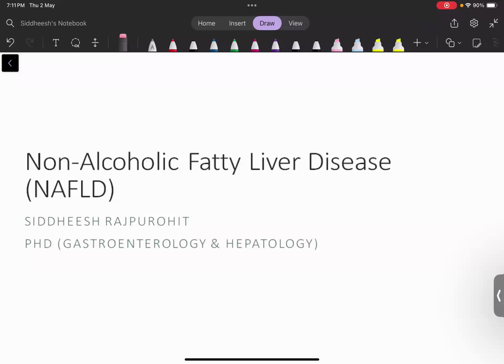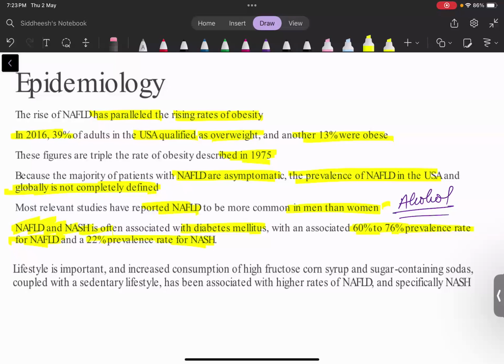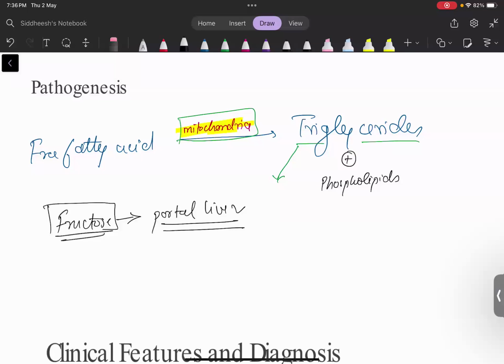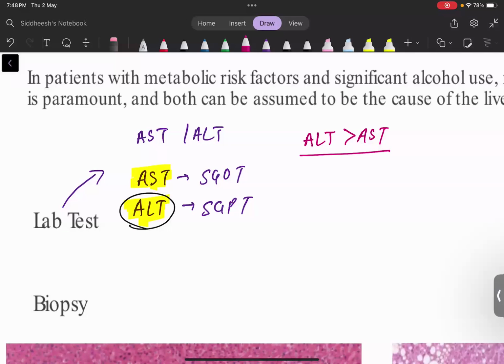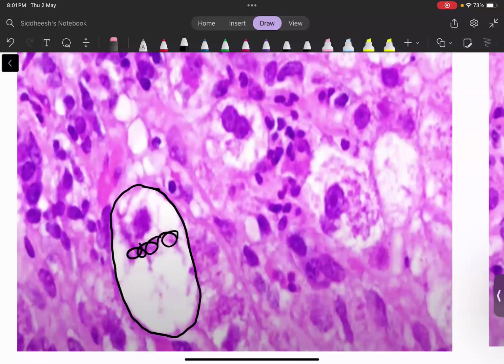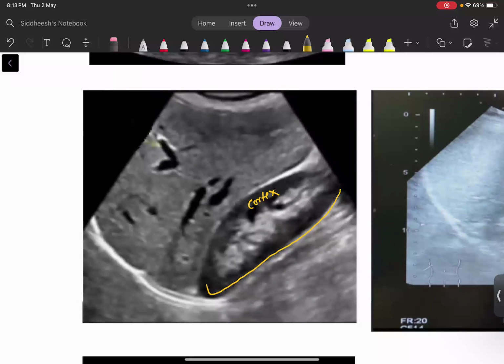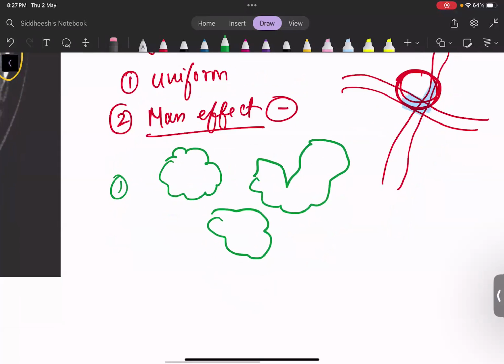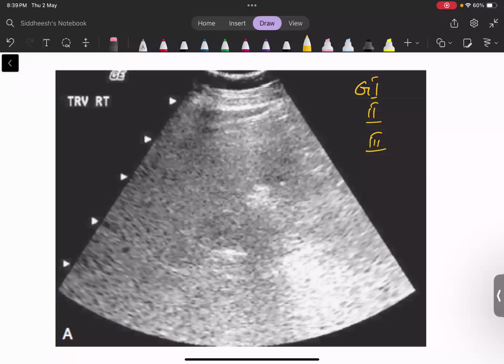Pharmacotherapy Masterclass E1: Non-alcoholic Fatty Liver Disease (NAFLD) | Dr. Siddheesh Rajpurohit